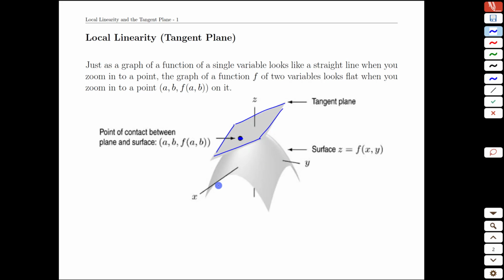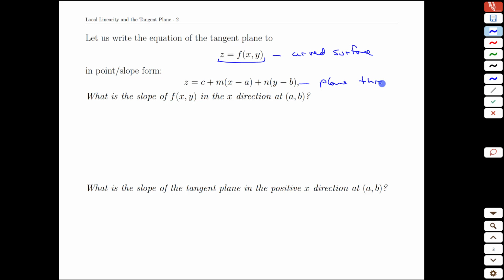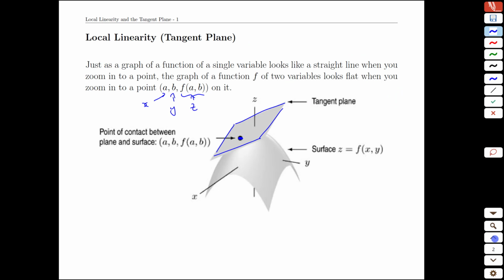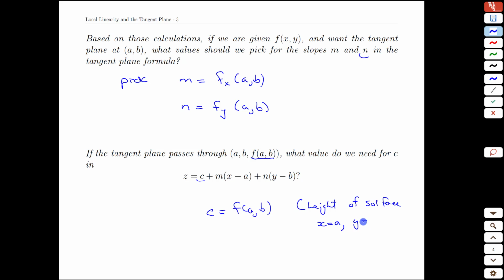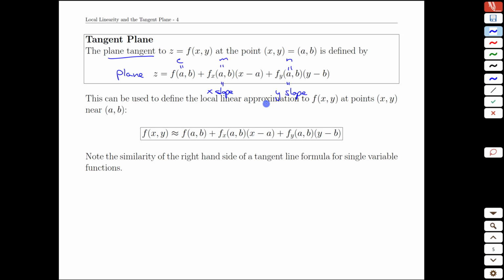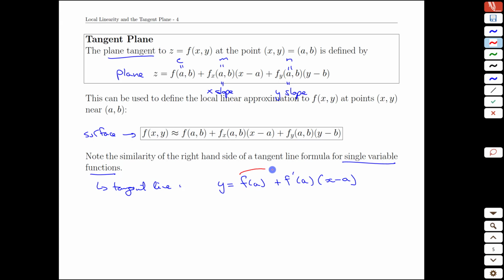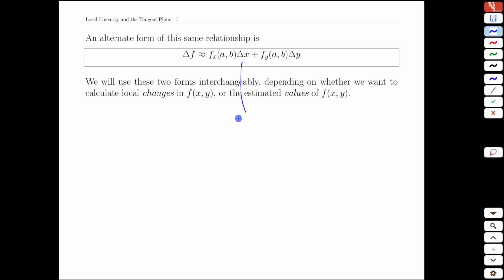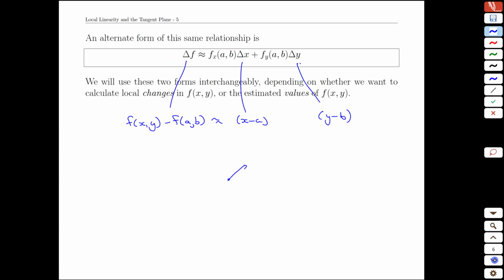Unit 19-1 Local Linearity and the Tangent Plane - MATH 121